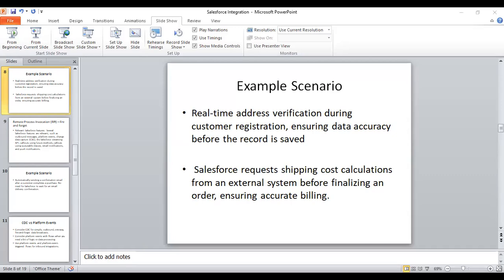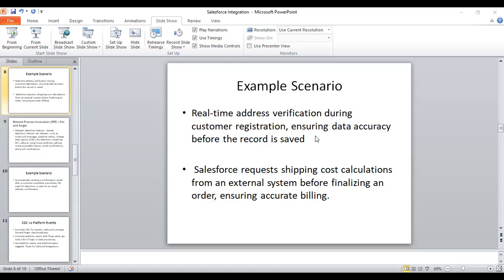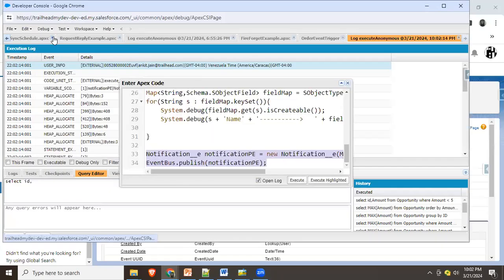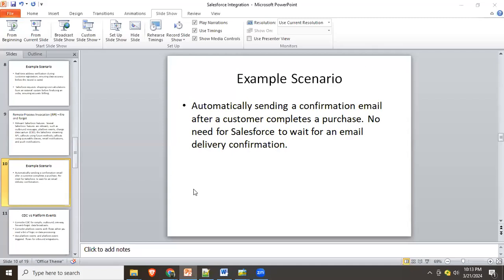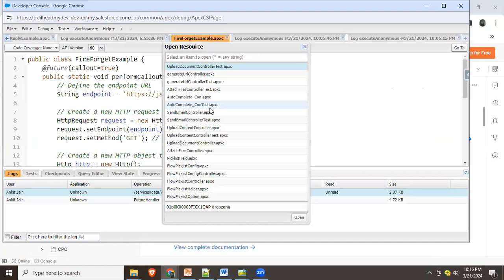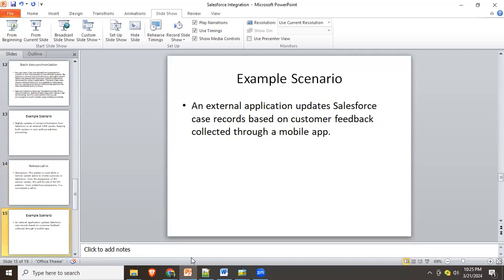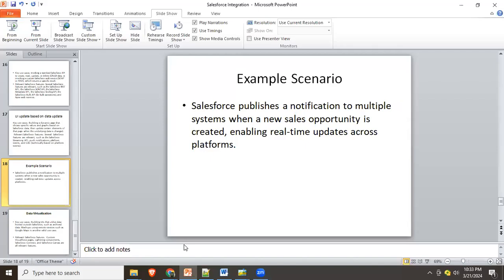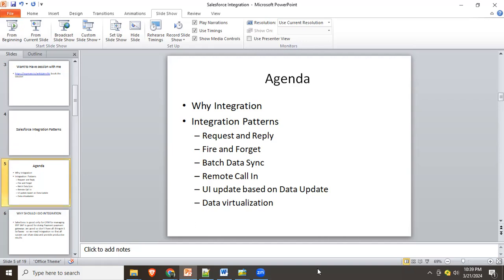Salesforce Integration Patterns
It covers

-Why Integration
Integration Patterns
Request and Reply
Fire and Forget
Batch Data Sync
Remote Call In
UI update based on Data Update
Data virtualization